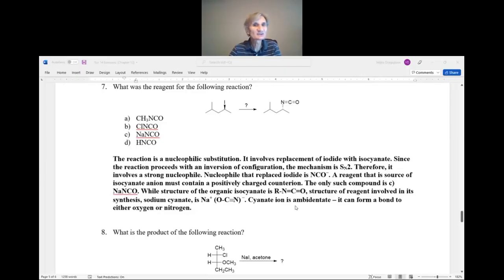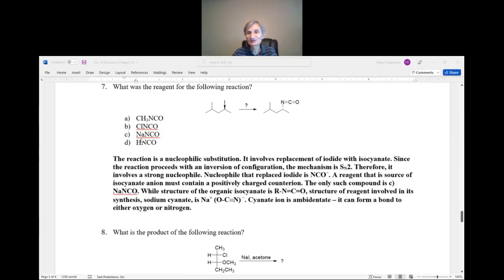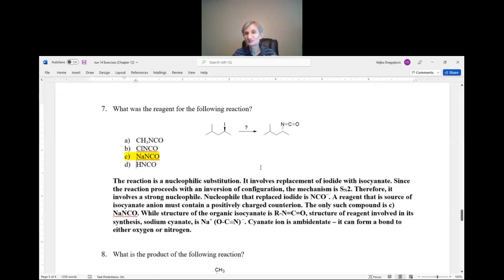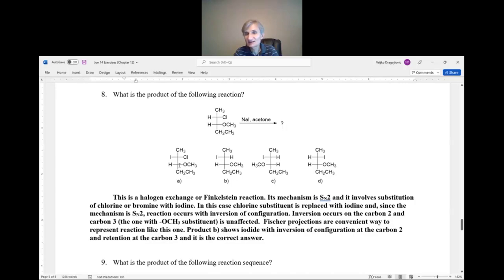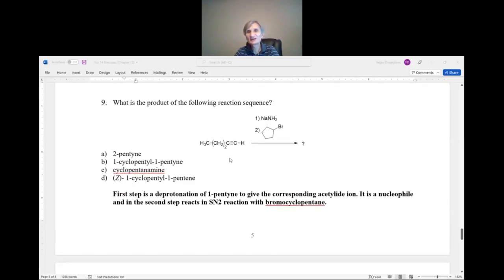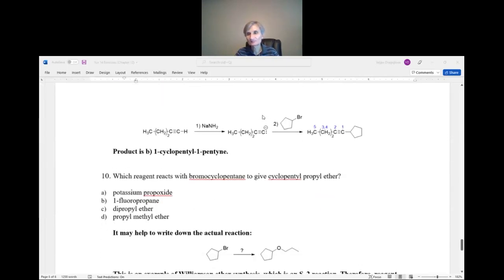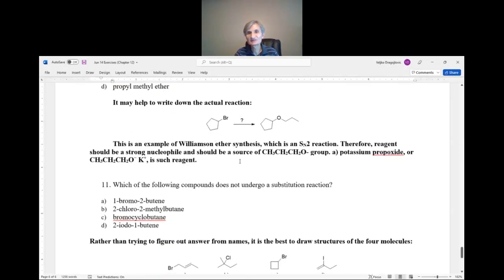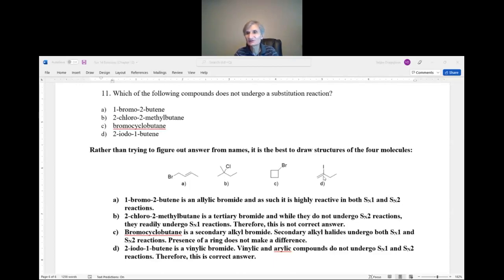Chapter 12 Exercises Part 3